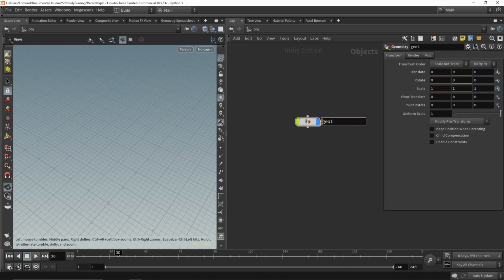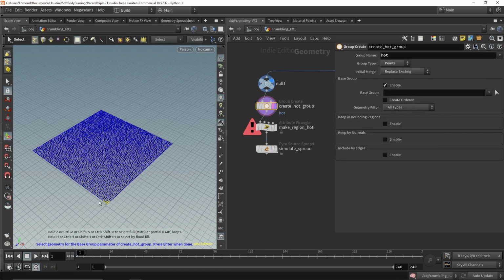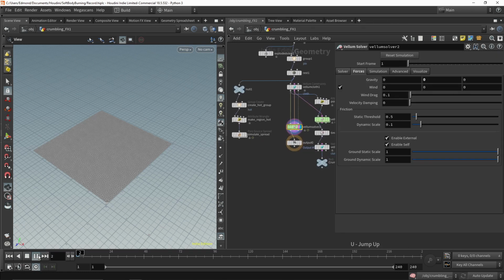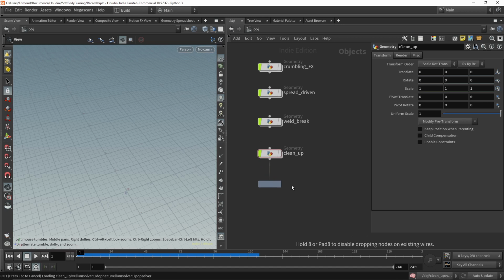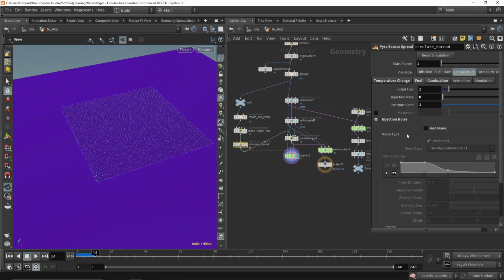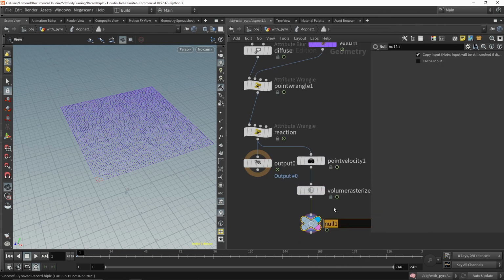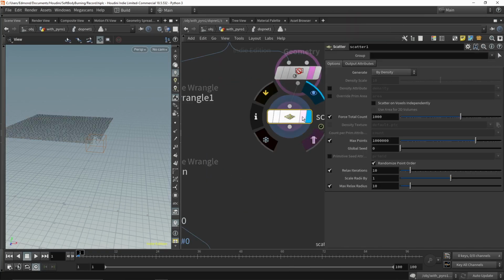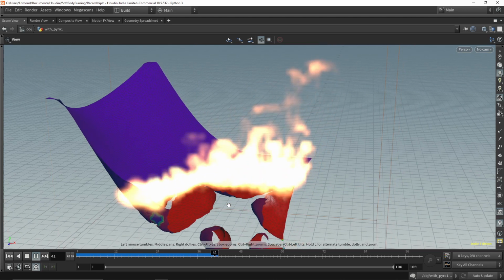[30fps] Soft Body Burning - Houdini Tutorial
Tutorial on how to burn Vellum objects, have a pyro spread and pyro sparse solvers inside the same dopnet.

The whole tool is less than 60 nodes and 10 line of Vex, scale great with higher resolution objects and I recommend caching everything separately so you can up-rez it after.